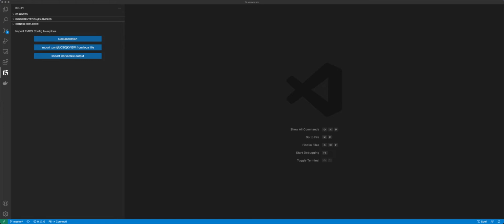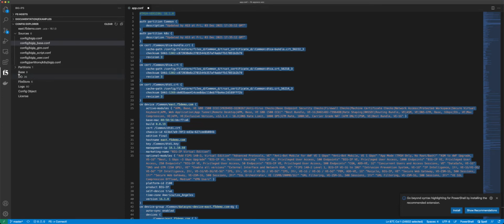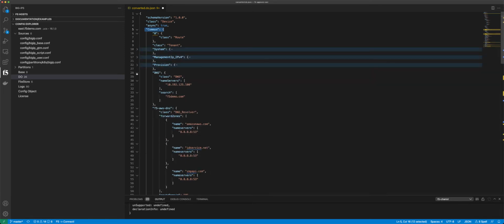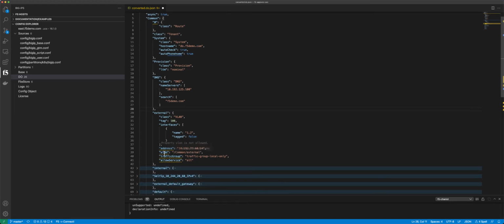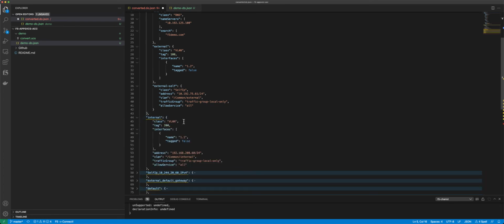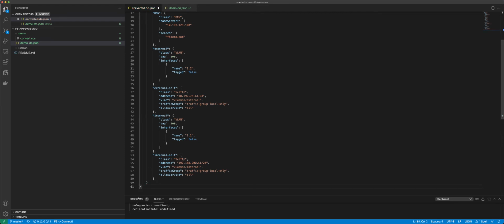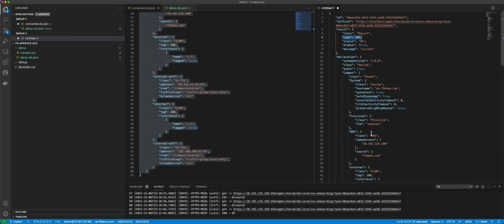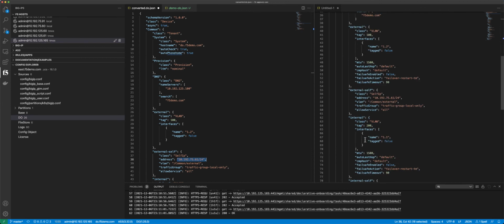Onboarding BIG-IP declaratively using VS Code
This demo shows how to import a BIG-IP UCS file and create a declarative onboarding template to configure a BIG-IP. This demo uses the F5 VS Code extension to import the required files and output an DO JSON.